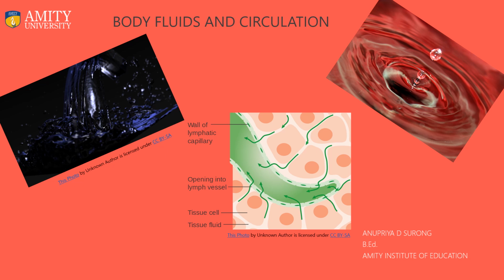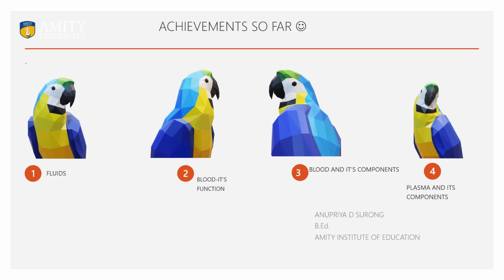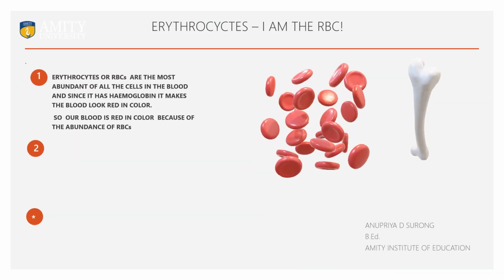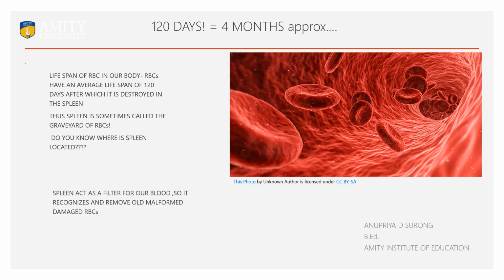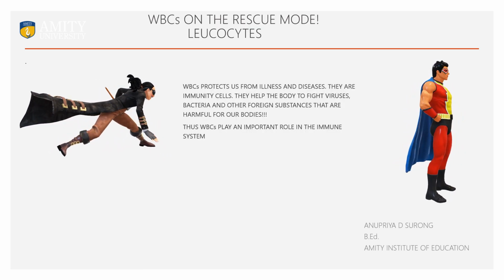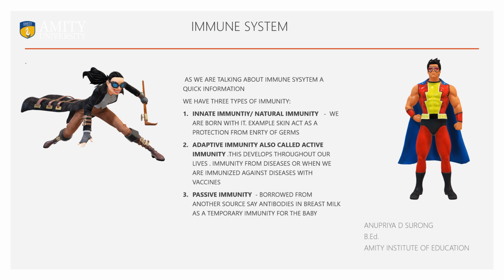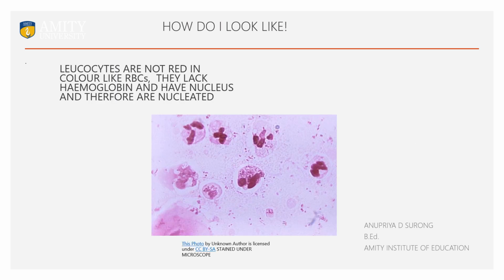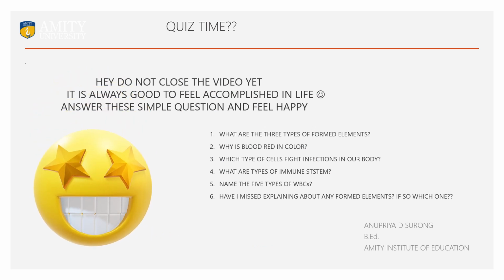BODY FLUIDS AND CIRCULATON (Part 2) BY ANUPRIYA D SURONG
e-content
Topics:  Introduction to Formed Elements, Erythrocytes, Leucocytes, Types of Immunity